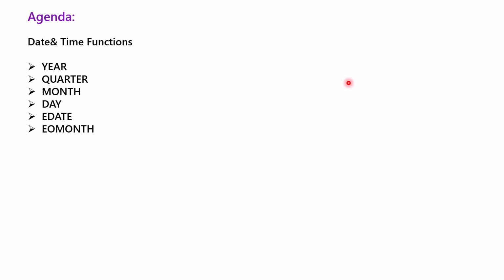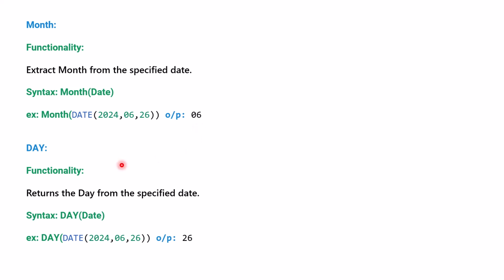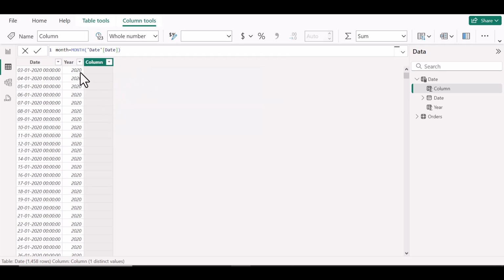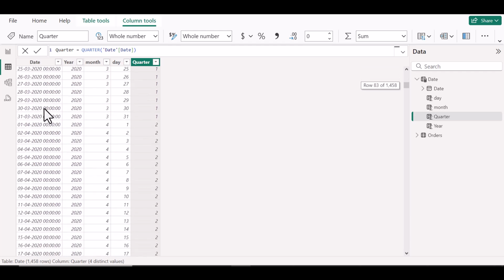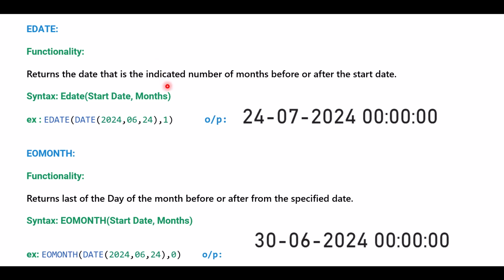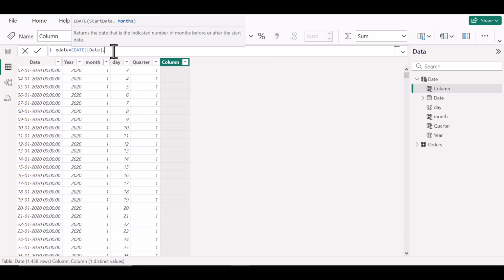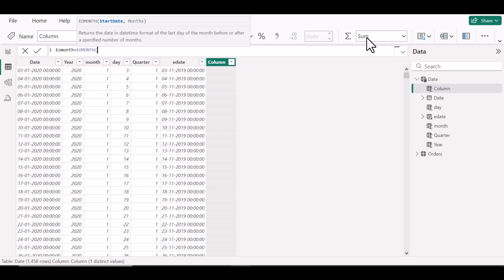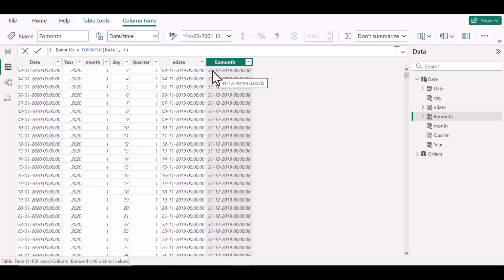Power BI DAX(Data Analysis Expressions)Date&Time 2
Welcome to the Date and Time Functions series in Power BI DAX! In this playlist, you'll dive deep into mastering date and time calculations to supercharge your data analysis skills.

Discover how to manipulate dates, perform time-based comparisons, calculate rolling averages, and create dynamic time intelligence measures. Whether you're looking to analyze trends over time, compare period-to-period performance, or handle complex date calculations, this series has you covered.

Join us as we explore the ins and outs of DAX functions like YEAR,MONTH,DAY,QUARTER,EDATE and EOMONTH. By the end of this playlist, you'll be equipped with the knowledge to leverage DAX functions effectively in Power BI, empowering you to uncover valuable insights and drive informed decisions.